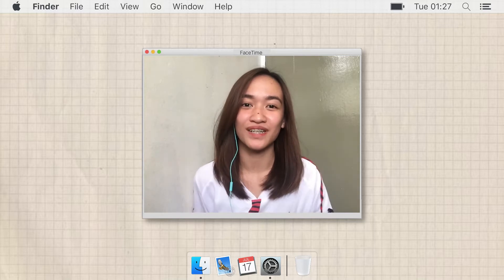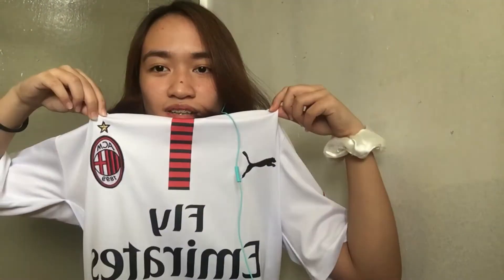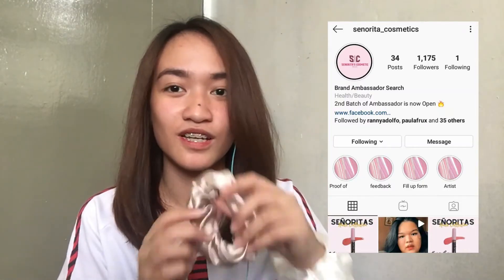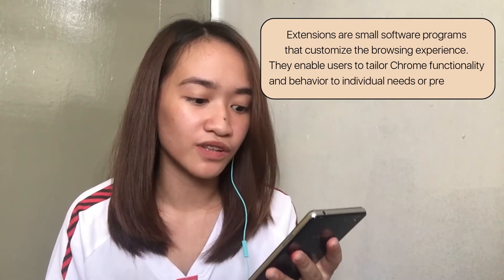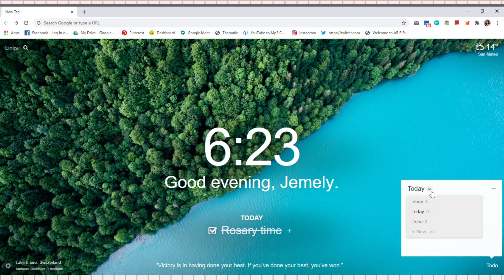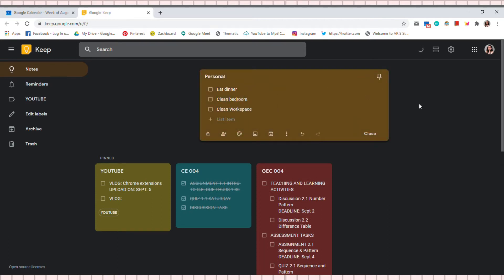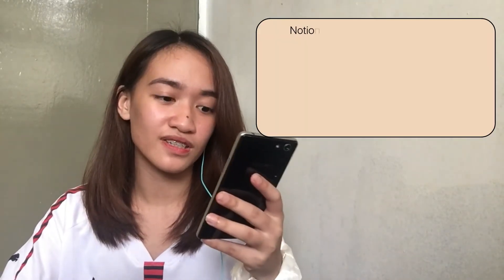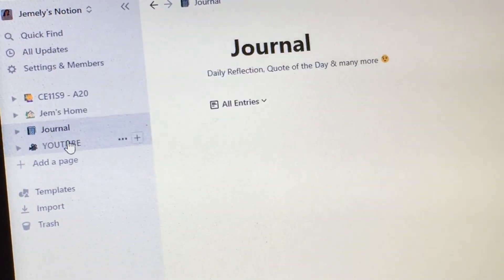☁ online class: useful chrome extensions and apps for school and productivity 📒💻 | It's Jem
Hi folks, Watch in HD! adjust the volume if needed.

Thank you and peace out! xoxo